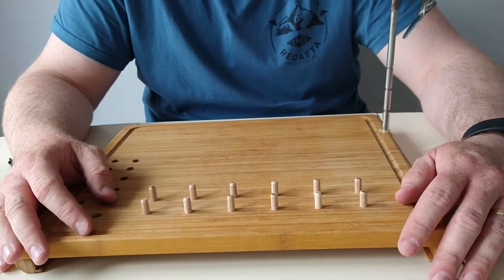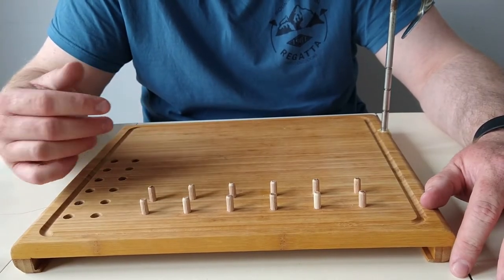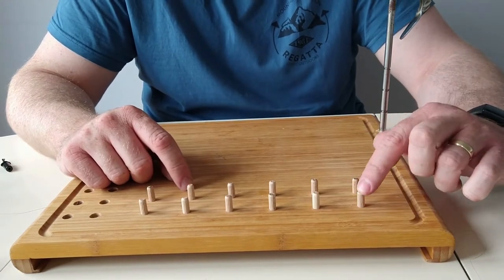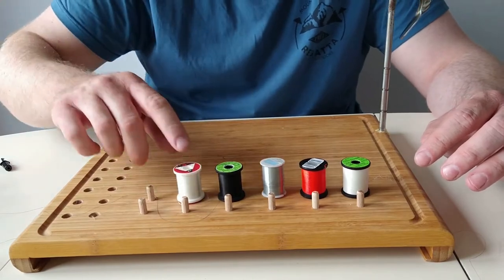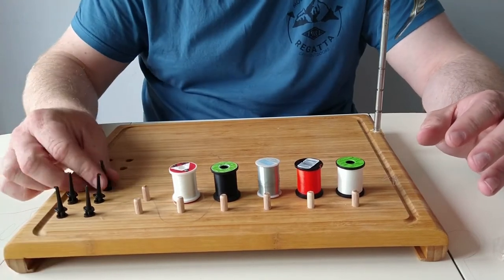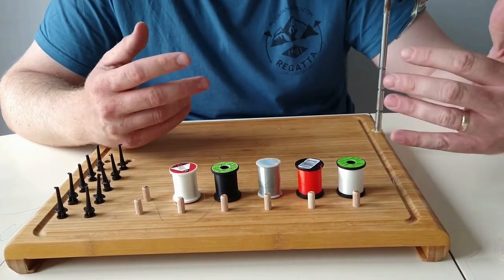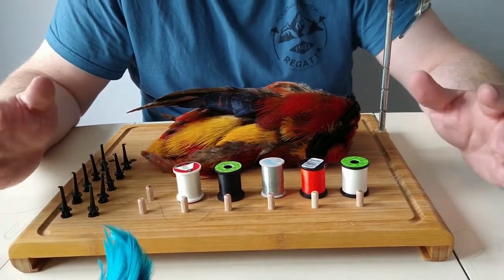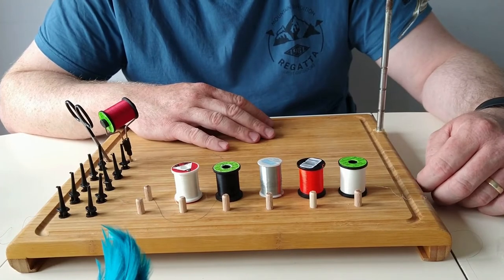DIY Fly Tying Bench - Fly Tying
A video showing a very simple mobile fly tying tray I created a using a chopping board.

A great solution for tying flies on the go or if you don't have a dedicated tying bench.